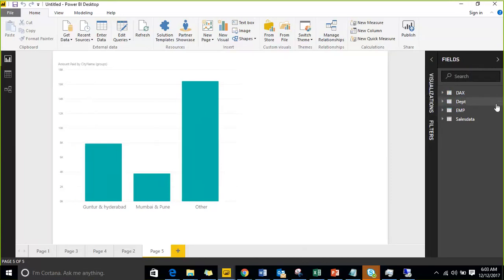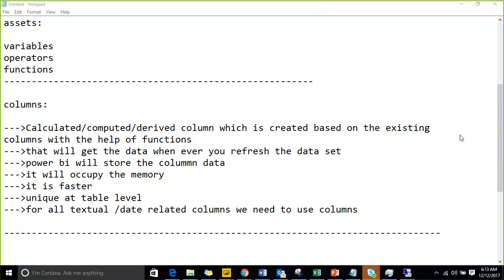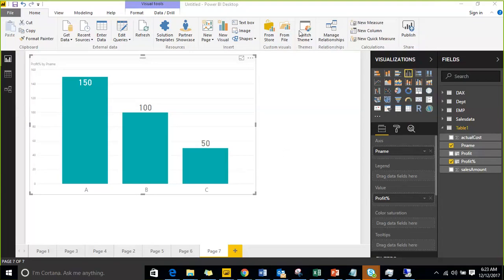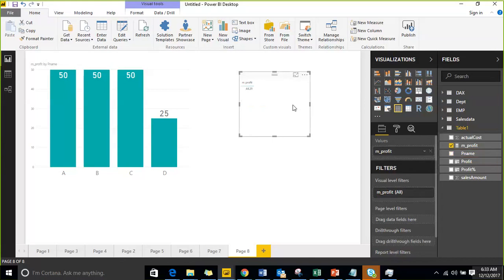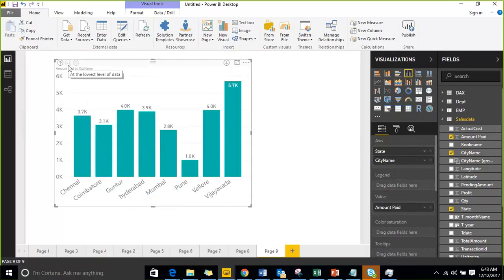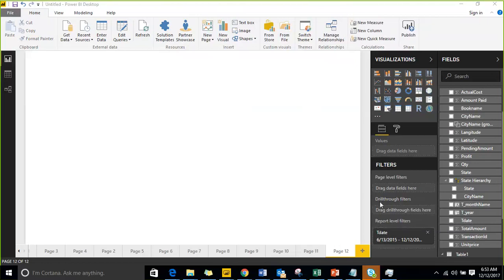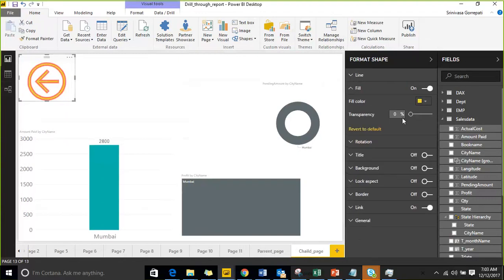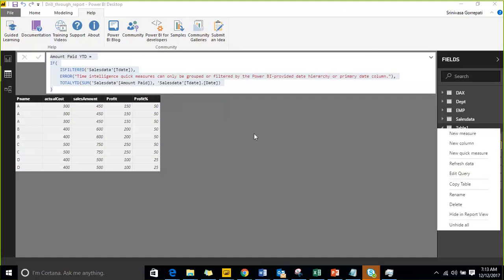SAP Power BI Desktop Session 3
erapoorvagarg@okicici
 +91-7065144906